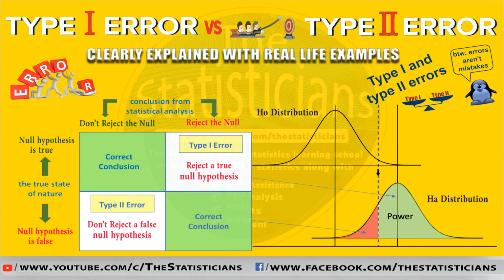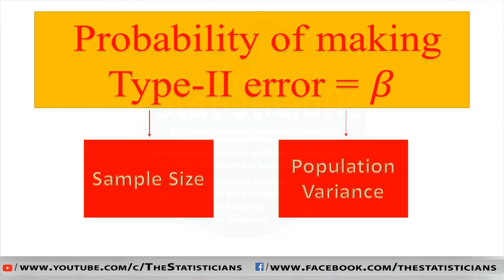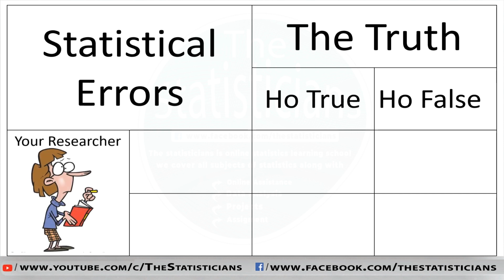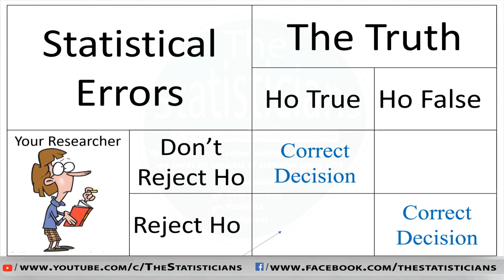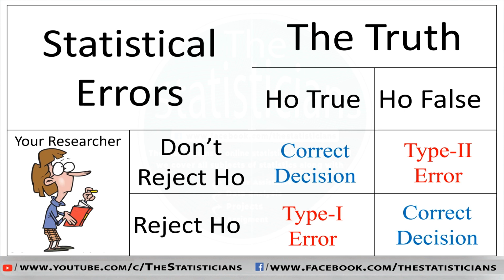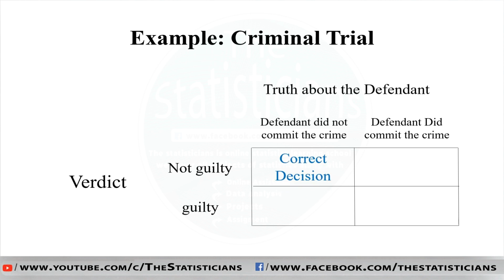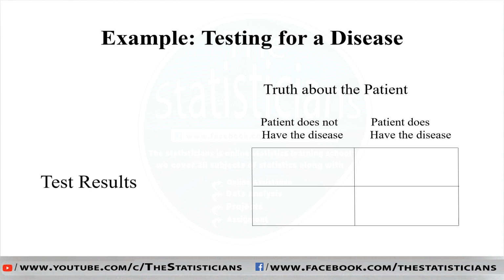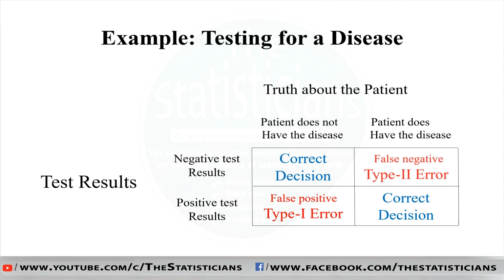Type I Error and Type II Error | How to Identify Type I Error and Type II Error | The Statisticians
Type I Error and Type II Error | How to Identify Type I Error and Type II Errors | Type 1 Error and Type 2 Error in hypothesis testing

In this video we have provided the basic introduction of Type I Error and Type II Error.

This video contains a couple of real-life examples to show how to identify Type I Error and Type II Errors.

A type I error occurs when a true null hypothesis is rejected. A Type II error occurs when we don't reject a false null hypothesis

Here are some important video lectures on different topics of Statistics